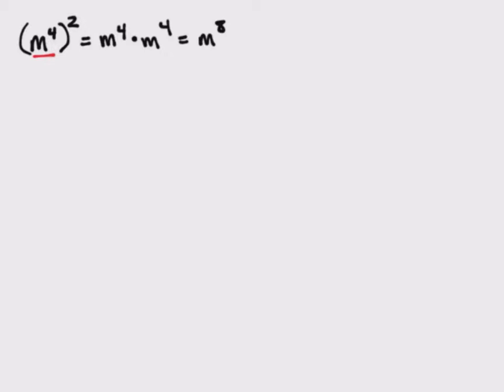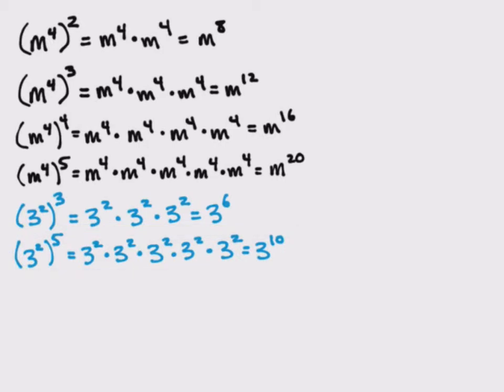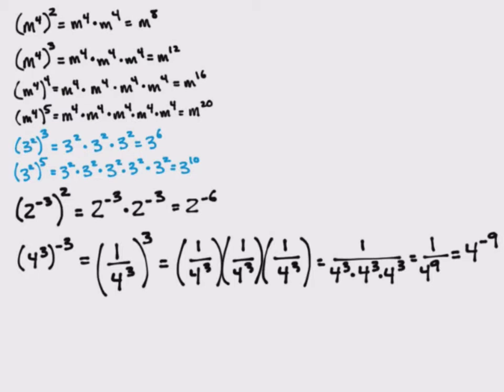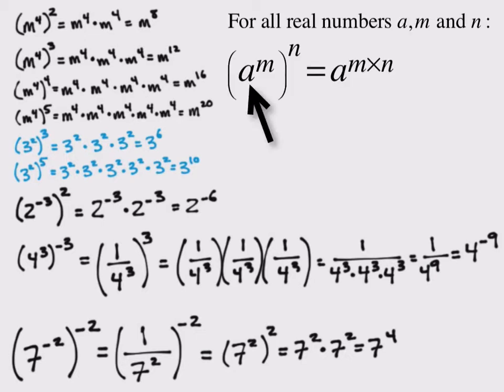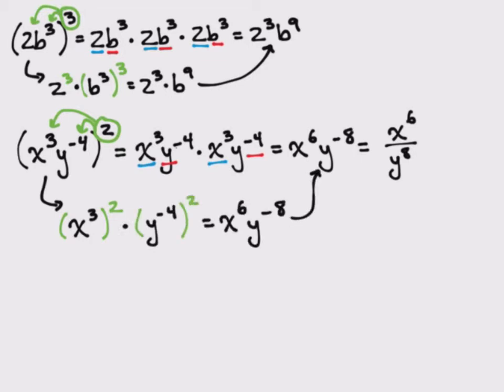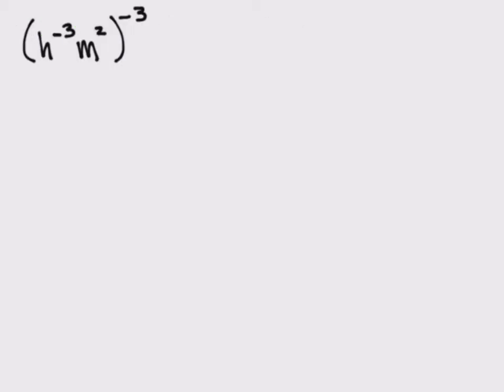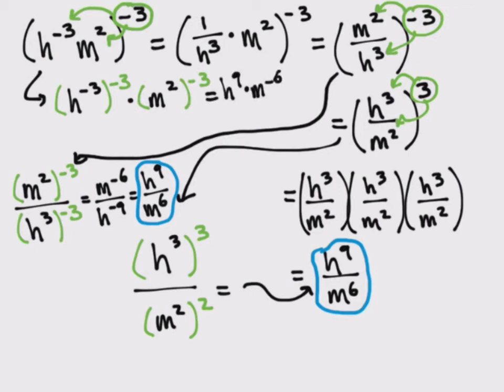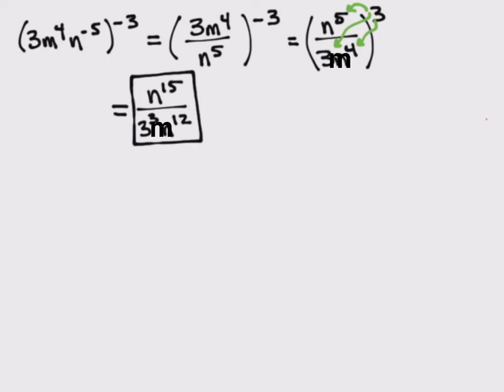More Properties of Exponents (C7V2a)